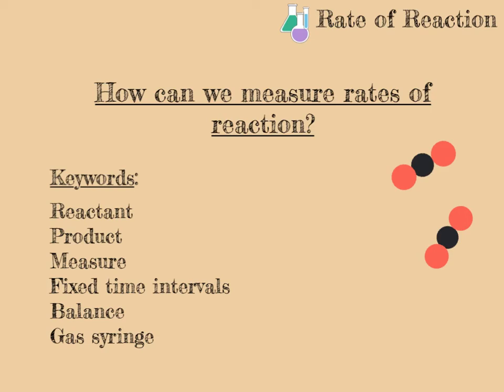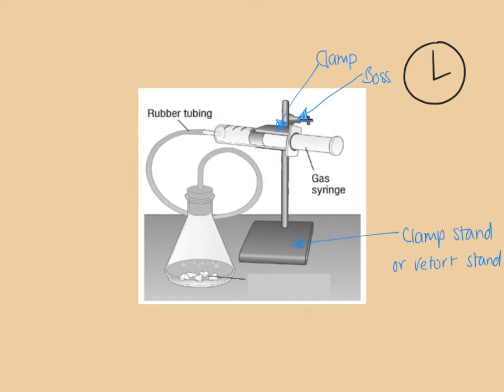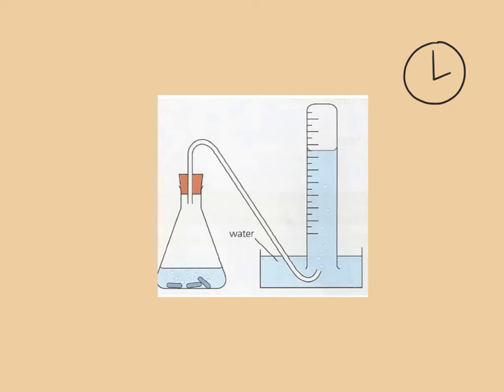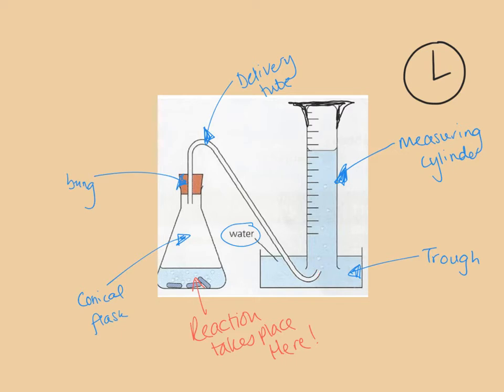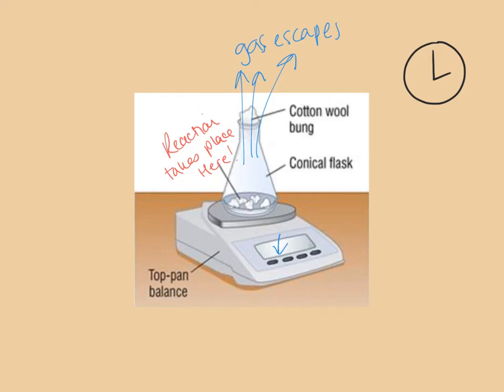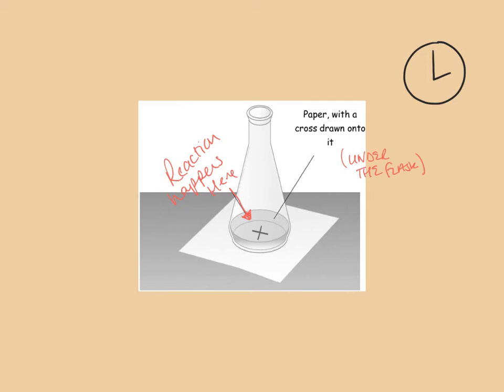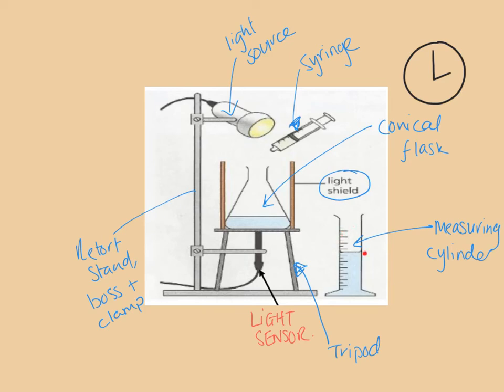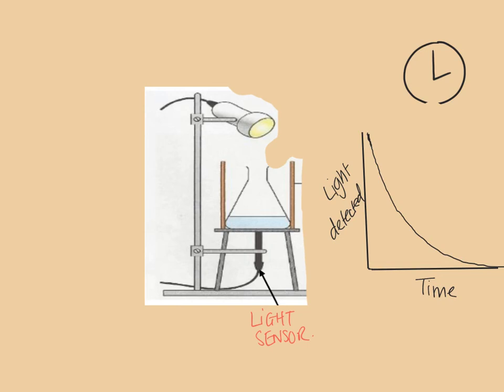How can we measure rate of reaction